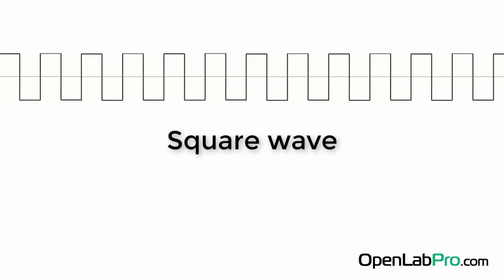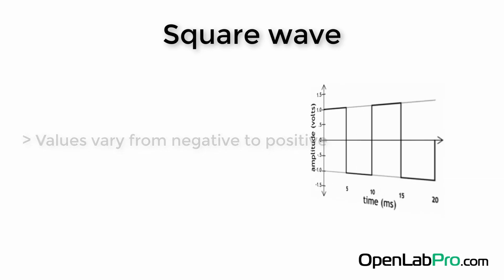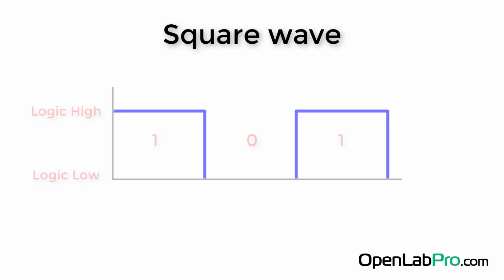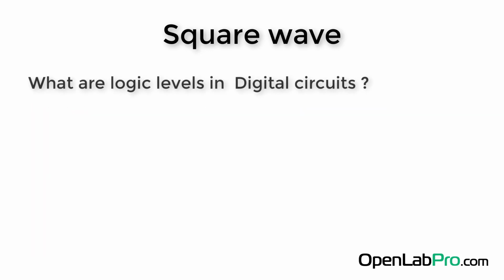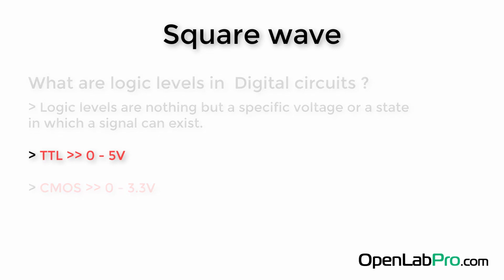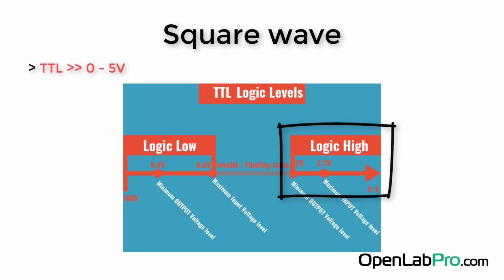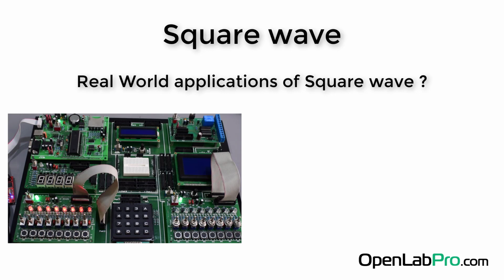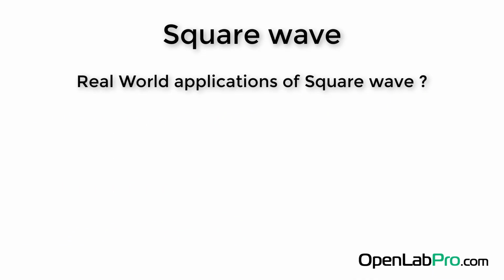Square Wave | Its Applications | OpenLabPro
Watch this video to know what is a square wave and its applications!